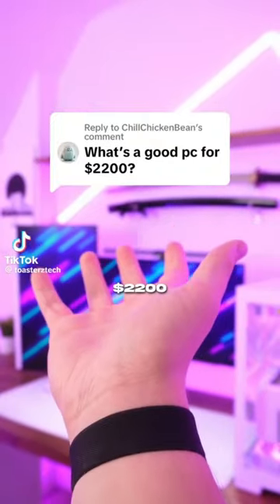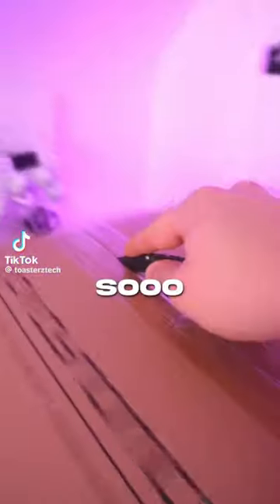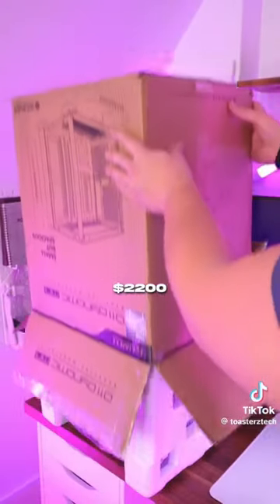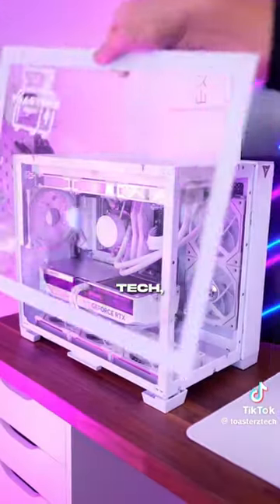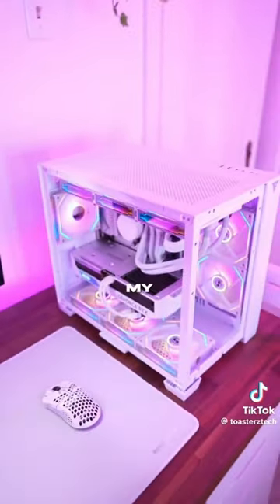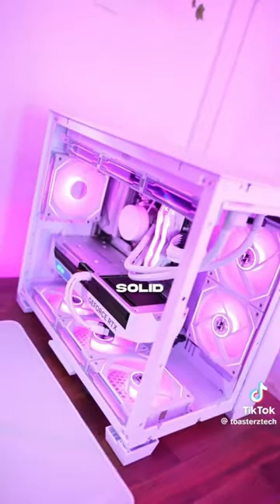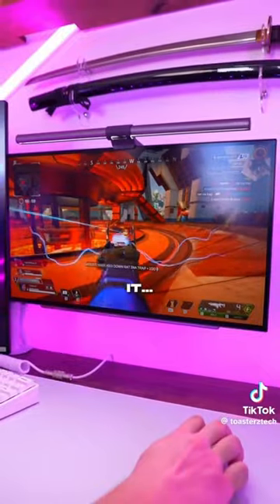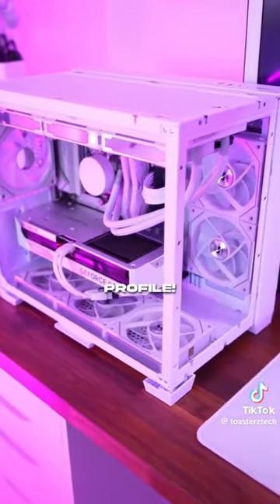VRLA Tech x ToasterzTech 4070 SUPER Gaming PC - Available now!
Now available the VRLA Tech x ToasterzTech Gaming PC!